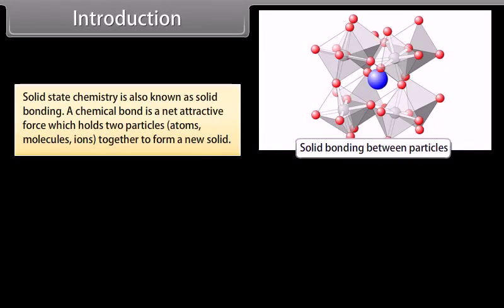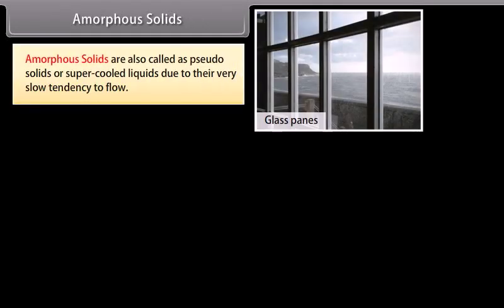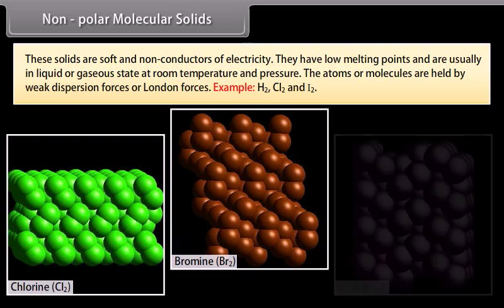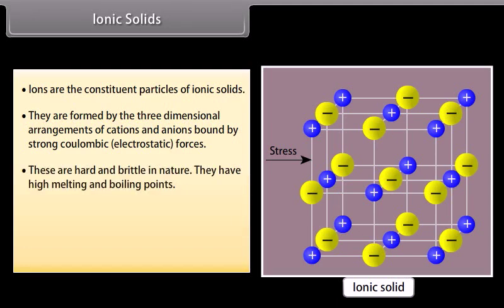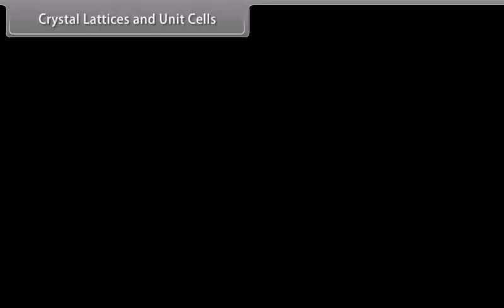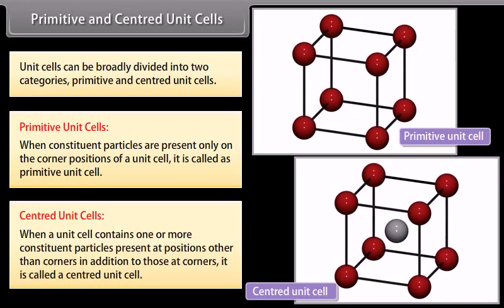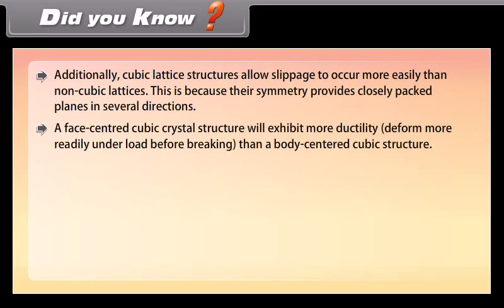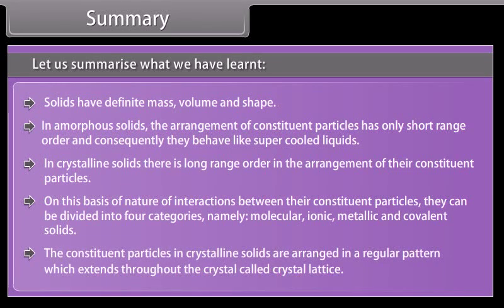Solid state 1